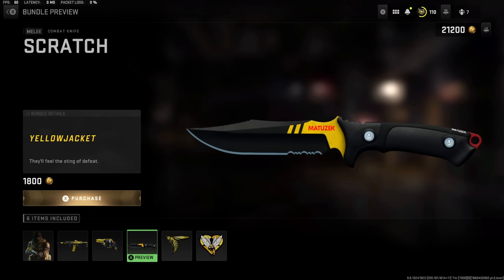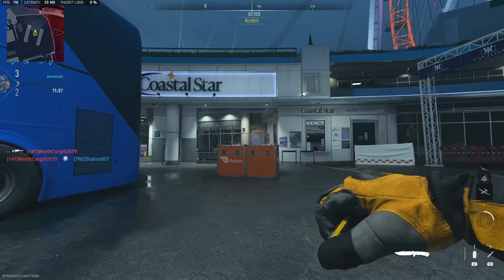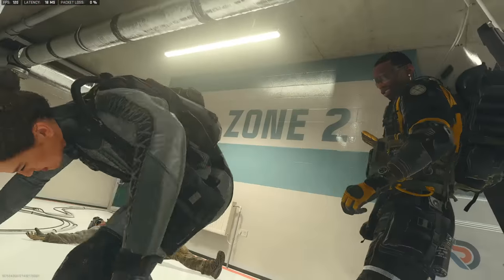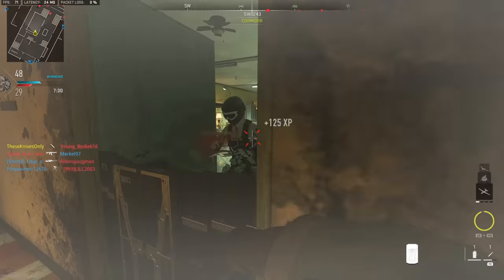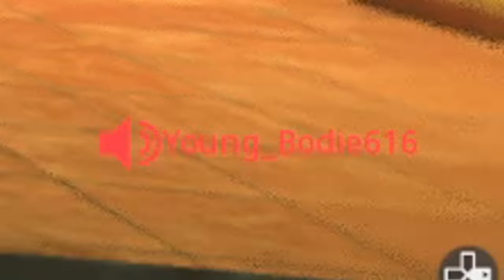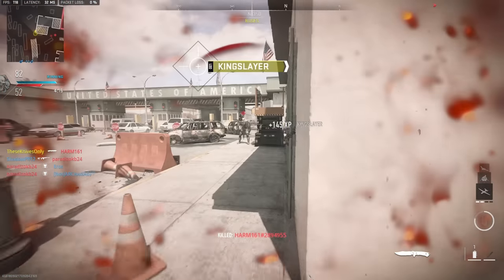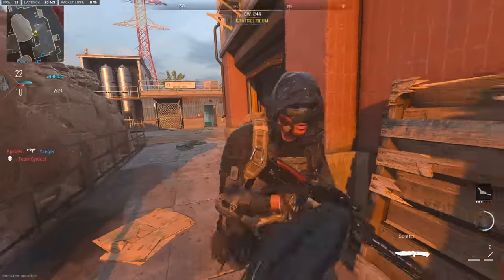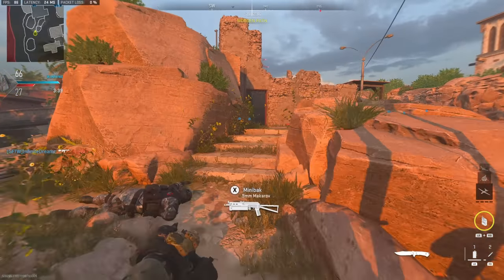THE NEW YELLOW JACKET KNIFE had players so mad they ALL RAGE QUIT lol (Modern Warfare 2)